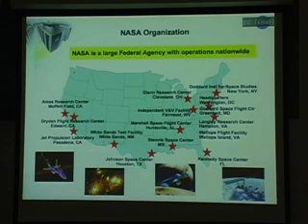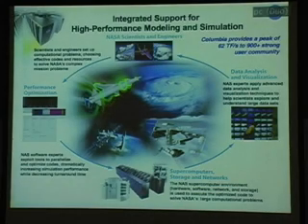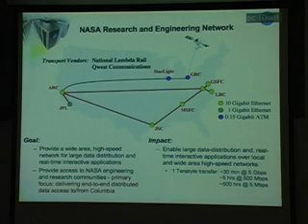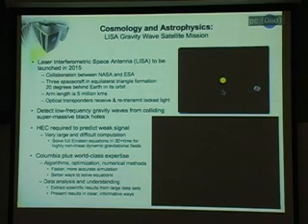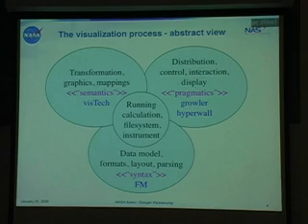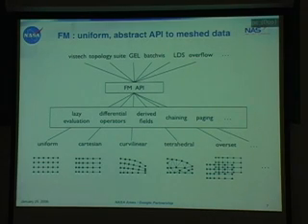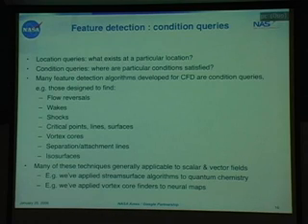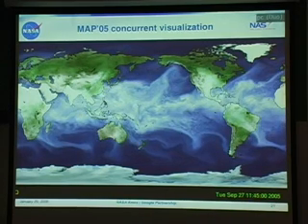High End Computing and Scientific Visualization at NASA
Google TechTalks

Dr. Rupak Biswas and Dr. Chris Henze

Dr. Rupak Biswas is currently the Acting Chief of the NASA Advanced Supercomputing (NAS) Division at NASA Ames Research Center. Dr. Biswas received his Ph.D. in Computer Science from Rensselaer Polytechnic Institute in 1991 and has been at NASA ever since.

Chris Henze is the lead of the Visualization Group in the NASA Advanced Supercomputing (NAS) Division at Ames Research Center, in which capacity he supervises research and development activities in data analysis and visualization. Dr. Henze received his Ph.D. in computational biology from the University of Arizona in 1993.